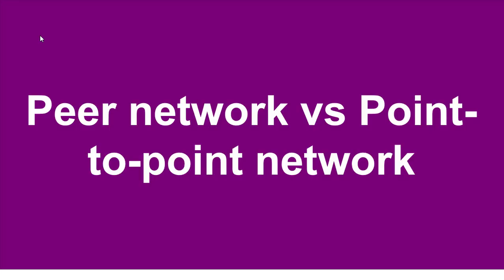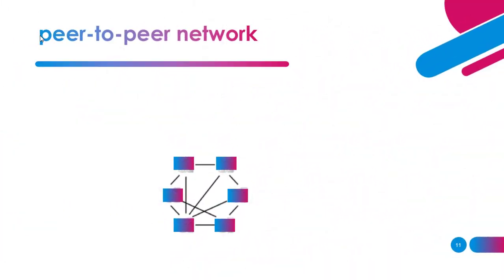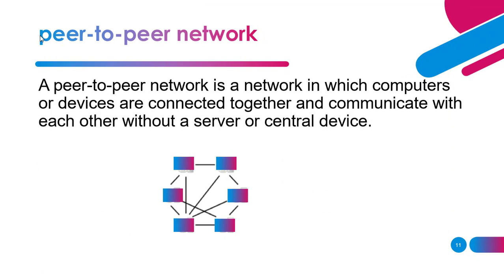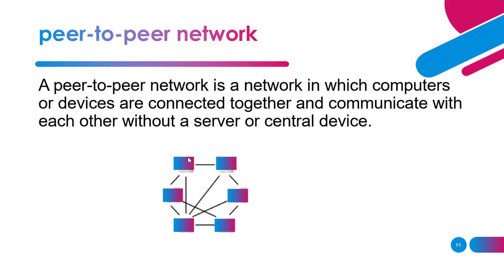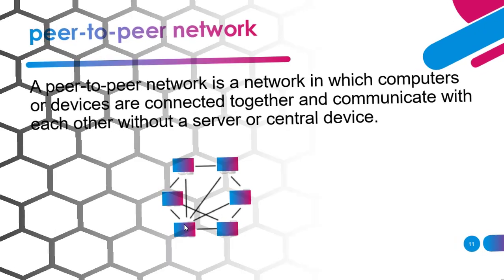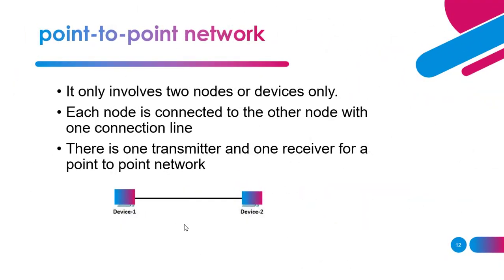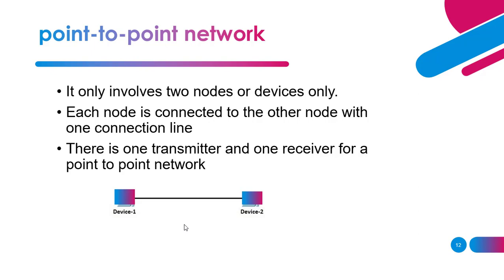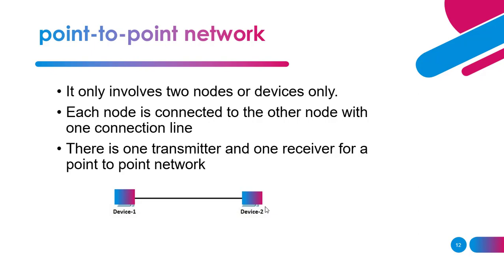Peer to Peer network | Point to Point network || Difference between peer to peer and point to point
A peer-to-peer network is a network in which computers or devices are connected together and communicate with each other without a server.
 A Point-to-Point Network is a simplest network because it only involves two nodes or devices only.  Each node is connected to the other node with one connection line . There is one transmitter and one receiver for a point to point network